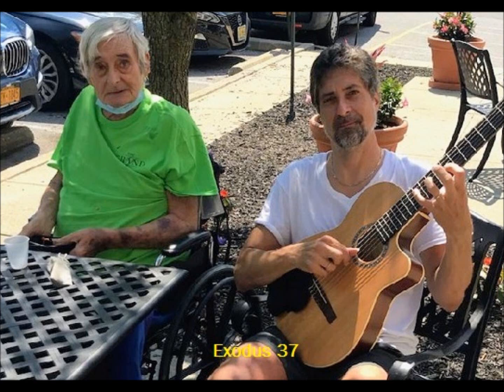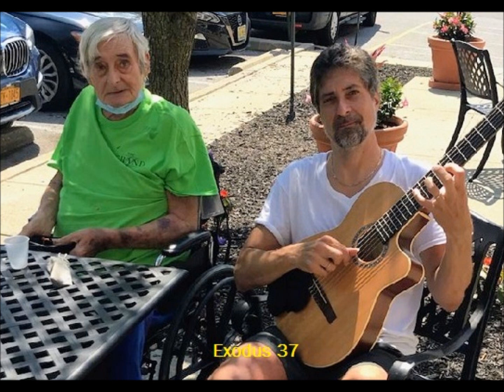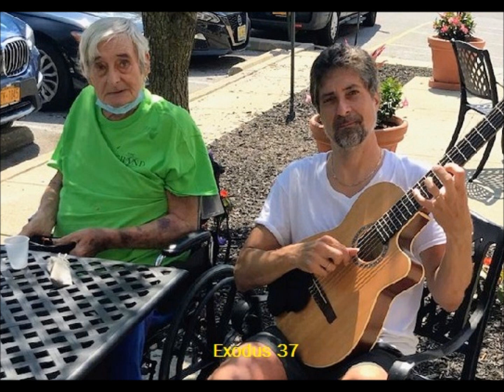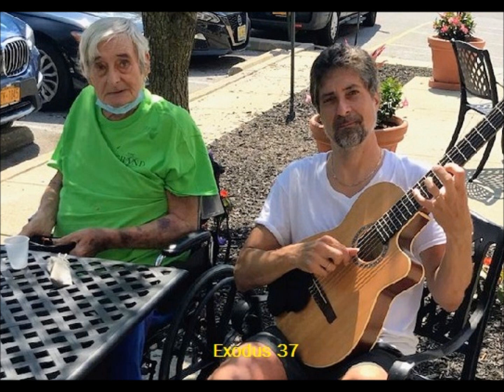Exodus 37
Exodus 37 (NKJV)
Read by Andrew Baffi (Started 2013-Completed 2018)

A labor of love for those whom I love...
"Silver and gold have I none; but what I have, that give I thee..."

James R. Baffi (June 8, 1930-July 15, 2021)